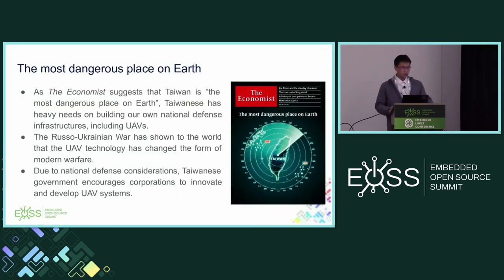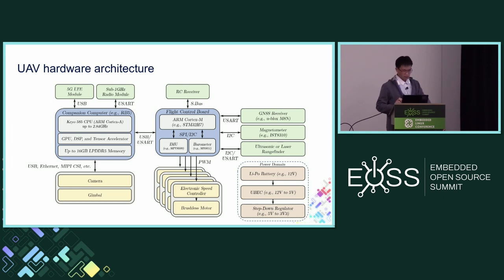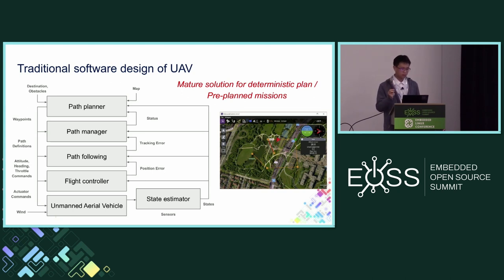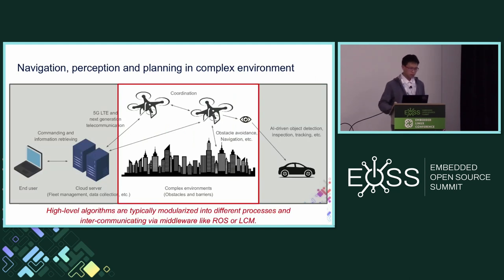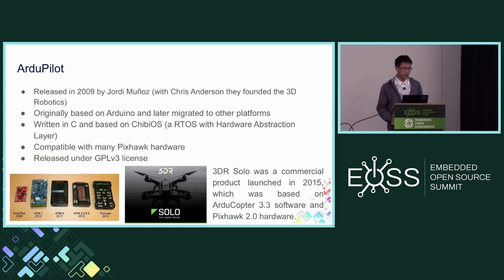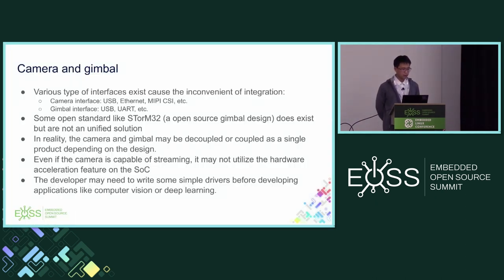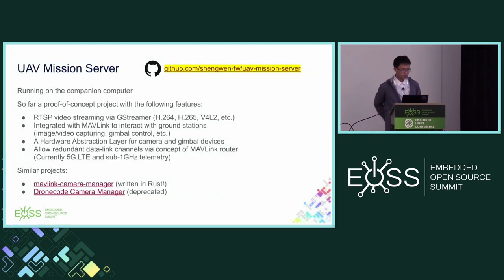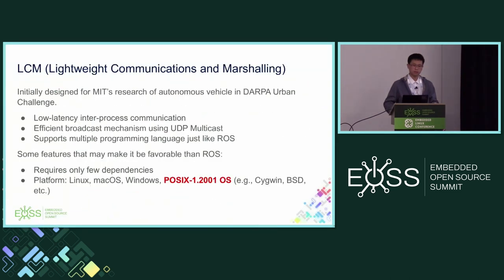Crafting a Vision-Aided Software Stack for UAV - Jim Huang, BiiLabs Co., Ltd. & Sheng-Wen Cheng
Crafting a Vision-Aided Software Stack for UAV - Jim Huang, BiiLabs Co., Ltd. & Sheng-Wen Cheng, National Taiwan University

Unmanned Aerial Vehicles (UAVs) have rapidly evolved, becoming integral in various applications. The software that powers them is a critical factor in their effectiveness and versatility. This talk will present the development of a vision-aided software stack for UAVs, which focuses on effectively managing and providing camera streams to the topside computer. We are excited to announce the upcoming release of a new open-source project. This project, meticulously developed using GStreamer and MAVLink, delivers top-tier, versatile solutions for UAV management. It highlights our commitment to integration, performance, and broad applicability in the UAV domain. In conjunction with PX4 and/or Ardupilot, this software can be operated on powerful computing units provided by SoC vendors, utilizing hardware-accelerated video capabilities to perform critical functions as the mission server.